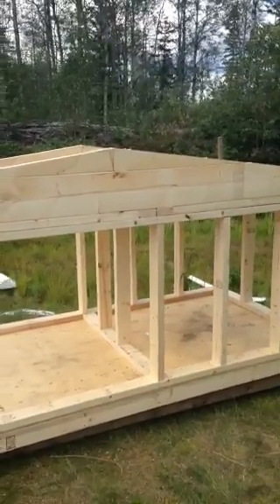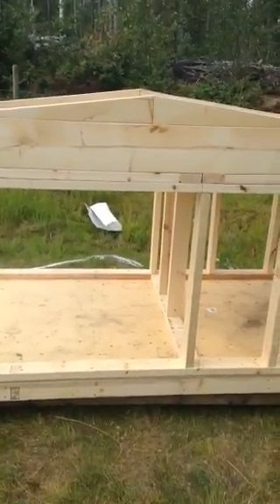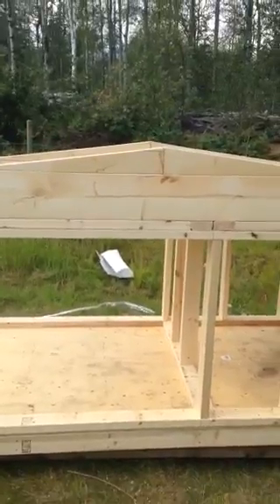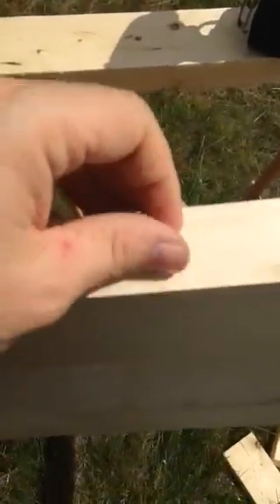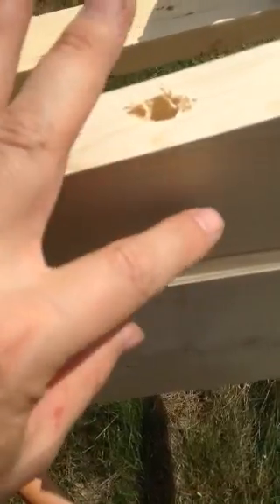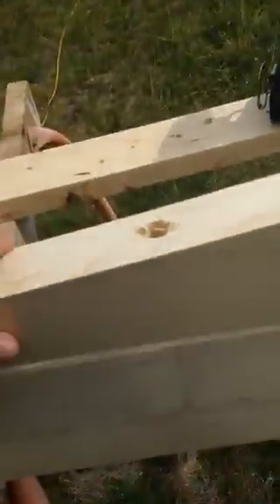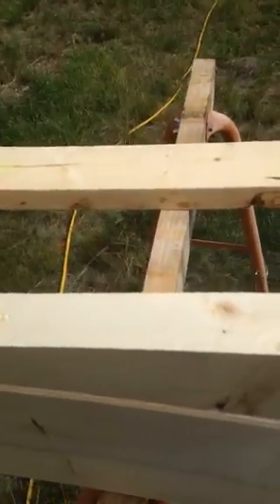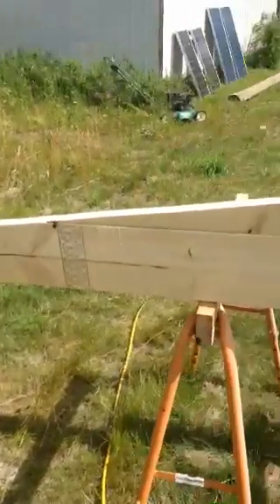Build your own shed trusses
2x8 -10'  DIY trusses